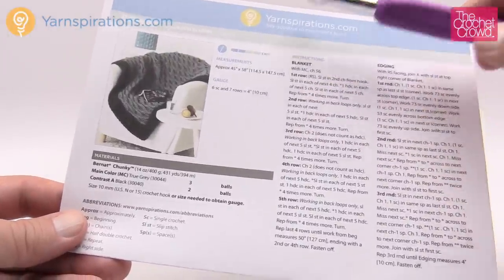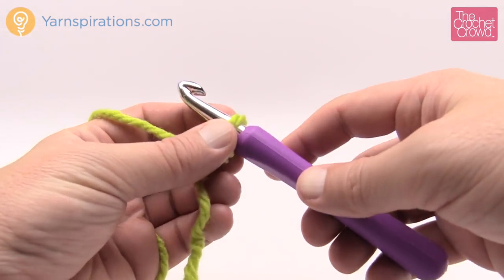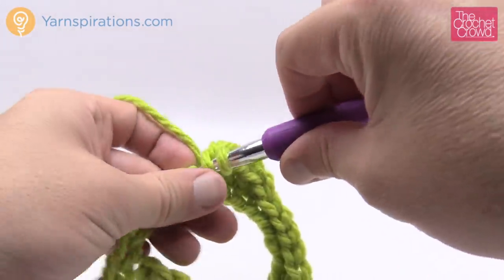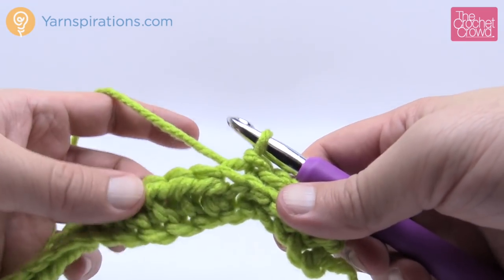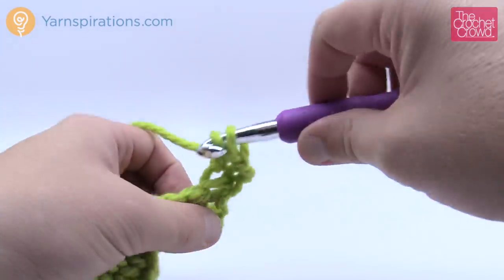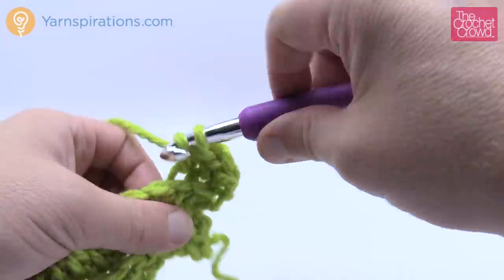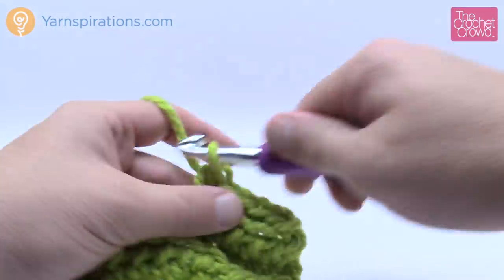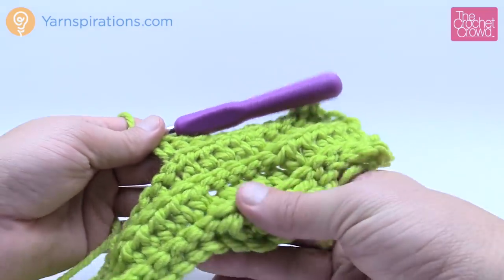Crochet Texture Ripple Afghan | EASY | The Crochet Crowd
Learn how to make a Quick & Easy Textured Afghan with Mikey. Mikey shows a diagram in this video and that, along with the free pattern, is available

This quick and easy crochet afghan is deceptively easy. Don’t tell your friends how easy it really is though. It will allow you to have your cake and eat it too!

The middle of the afghan has deep ridges and reminds me of a sand bar in the great lakes. Using Bernat Chunky Yarn and a Size N or 10 mm crochet hook, this will go really quickly and you should be able to finish it in no time. crochet learntocrochet crochettutorial .